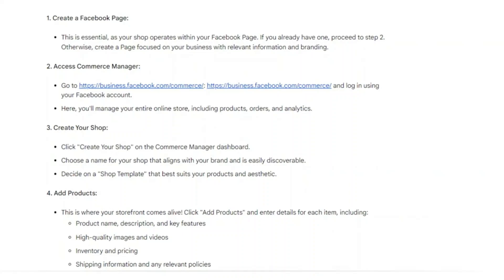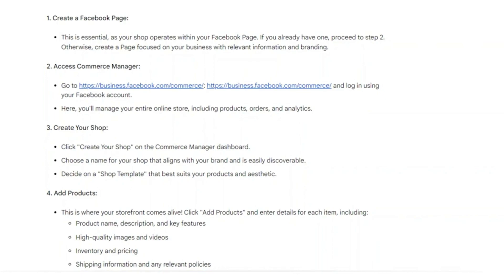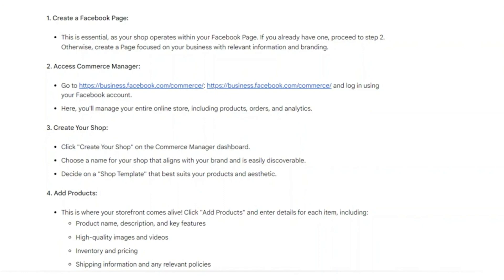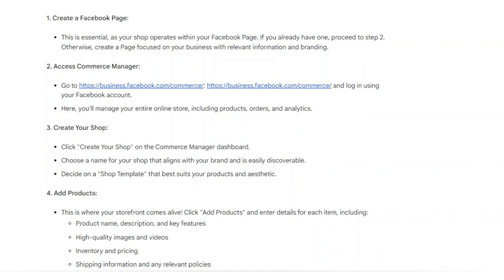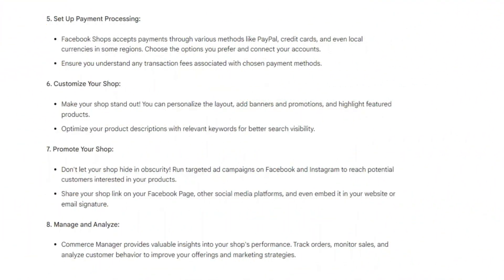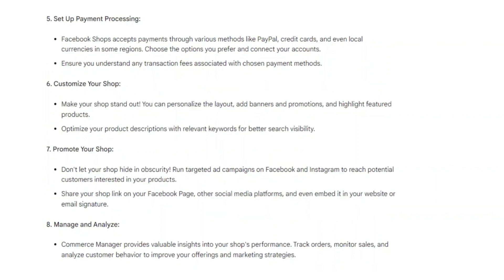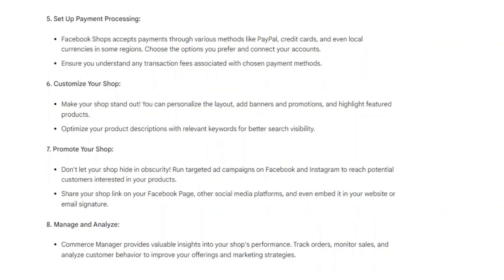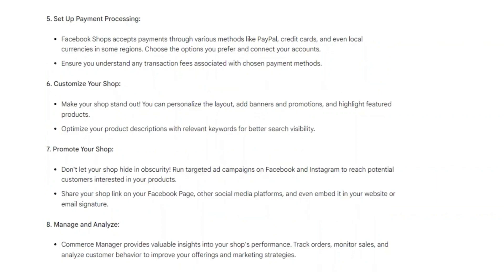How to Set Up Facebook Shop | Step by Step (2024)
How to Set Up Facebook Shop

In this video I'll show you how to Set Up Facebook Shop. The method is very simple and clearly described in the video. Follow all of the steps & Set Up Facebook Shop